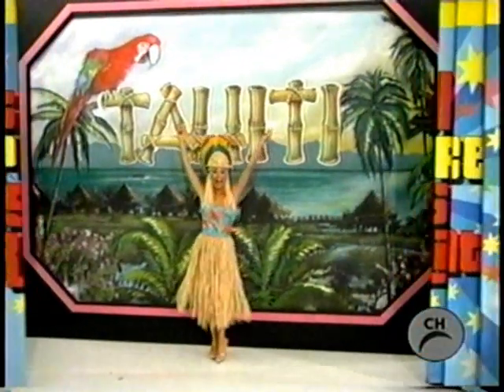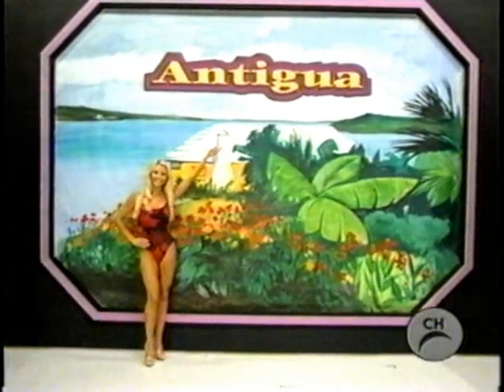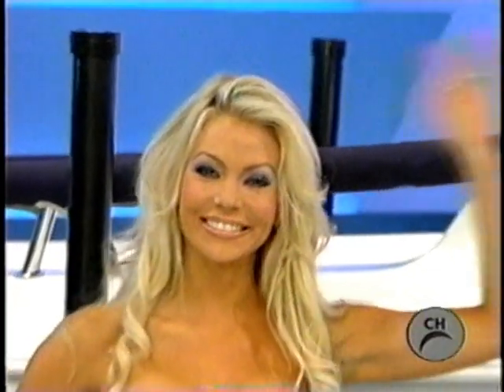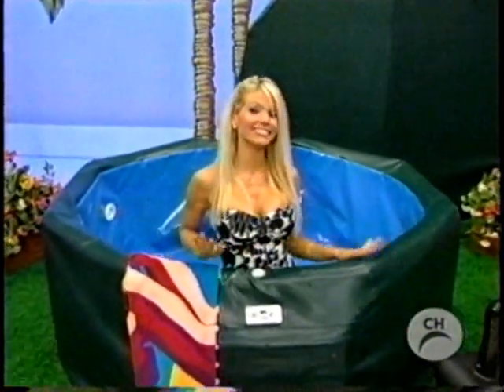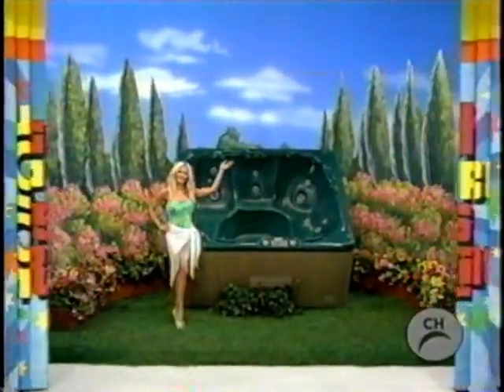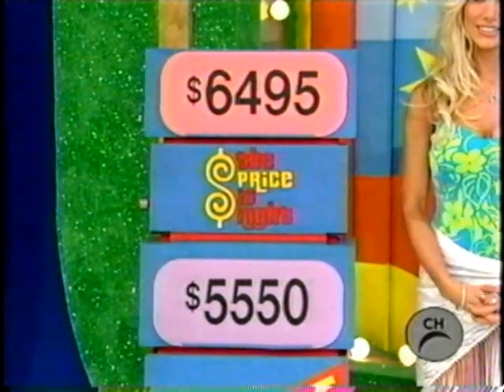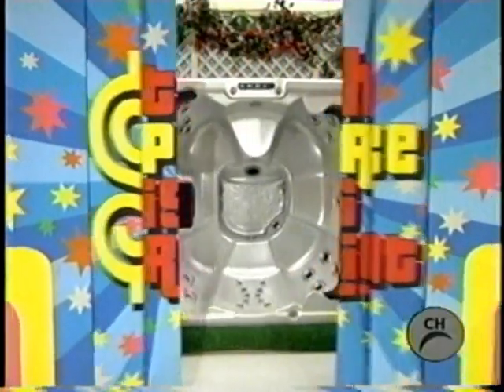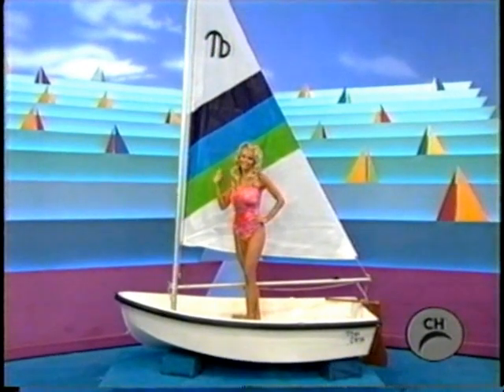tpirmodelstv.com - Best of Gabrielle Tuite 3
Gabrielle Tuite in swimsuits on The Price is Right